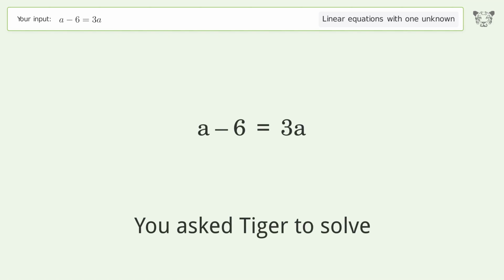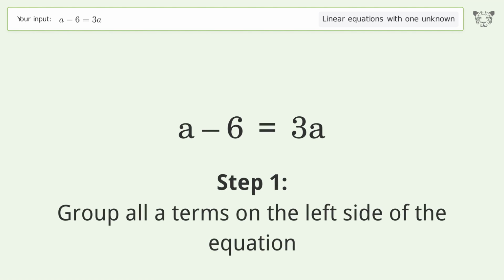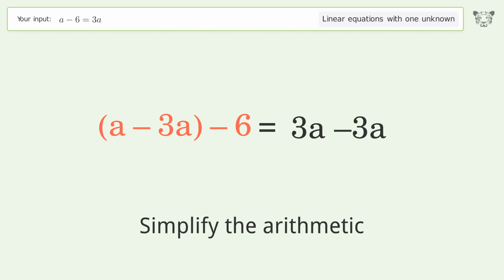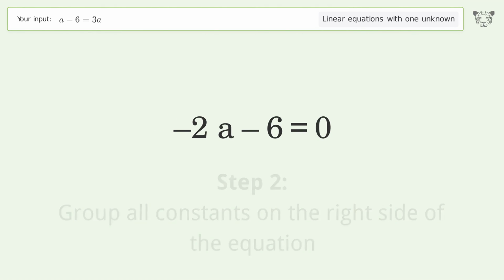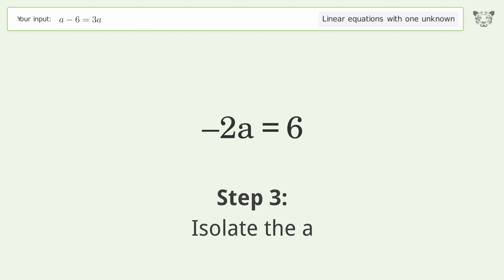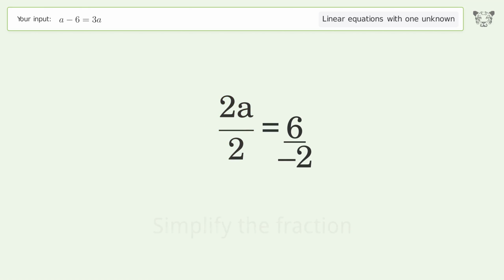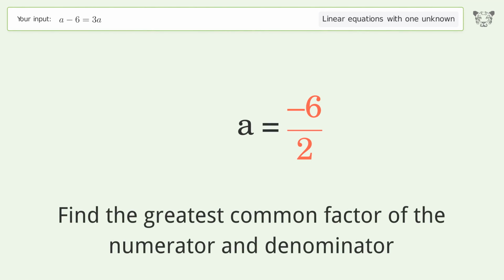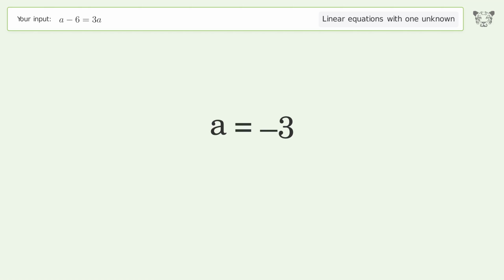Solve a-6=3a: Linear Equation Video Solution | Tiger Algebra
Struggling with a-6=3a? Watch our step-by-step video on Tiger Algebra to master this linear equation effortlessly.